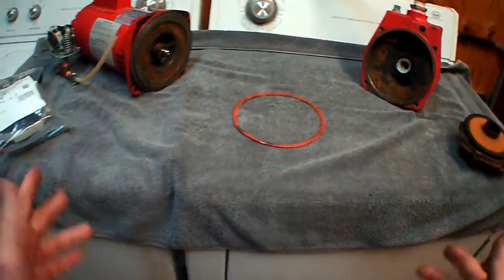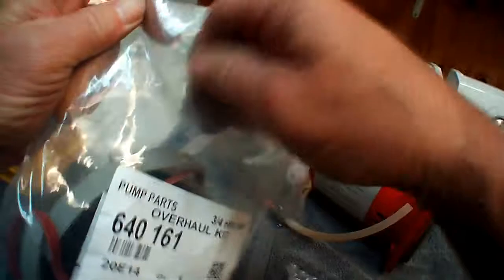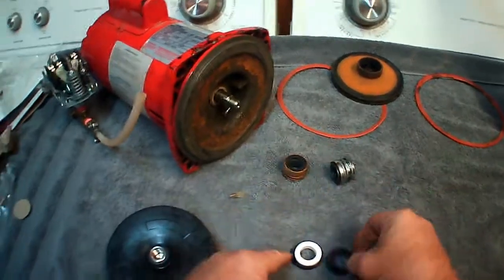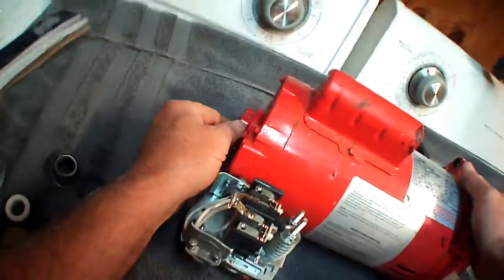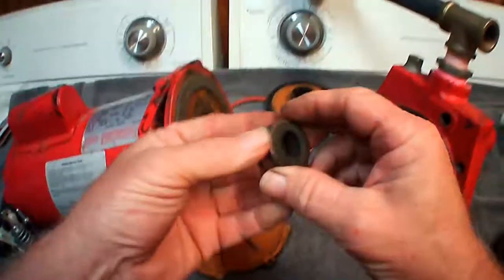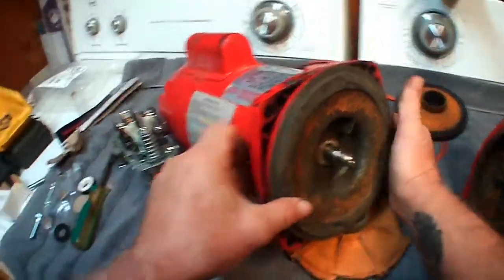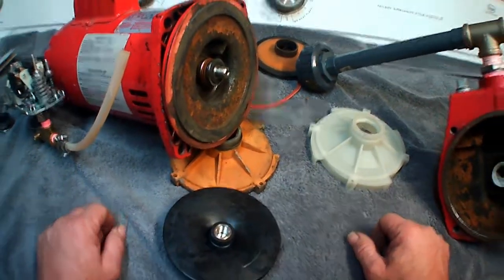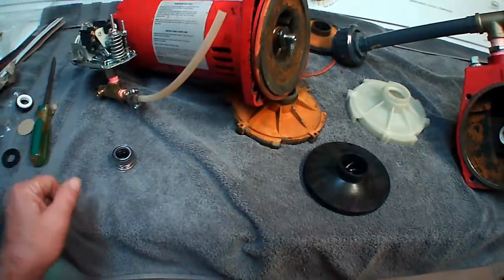Rebuilding a Red Lion RJS-100 Water Pump - Part 1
I needed to rebuild a Red Lion RJS-100 water pump. The RJS-100 has been discontinued by the manufacturer. Part 1 is just the basics of how the pump is assembled and how to take it apart for rebuilding the impeller. There are 2 parts to this tutorial. The pump rebuild was a complete success, is installed, and works perfectly! This is NOT the RJS-100-PREM.

The rebuild kit I used is the Red Lion 640161 Repair Kit for RJS-75, RJS-100 and RJC75/100

I was directed to eSupplyDepot by the Technical Assistance Department at Red Lion. The rebuild kit I used can be found at..